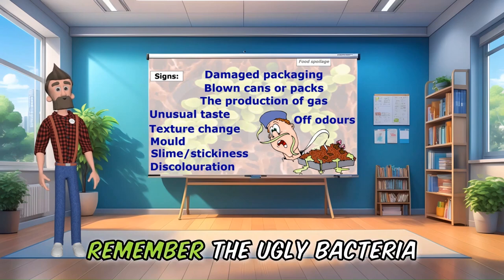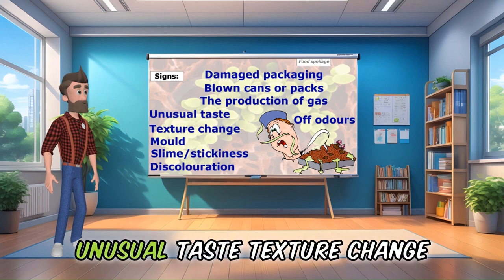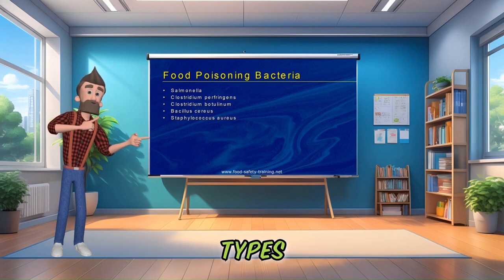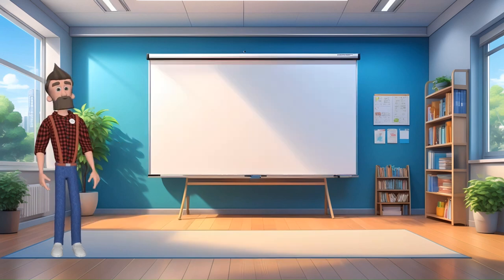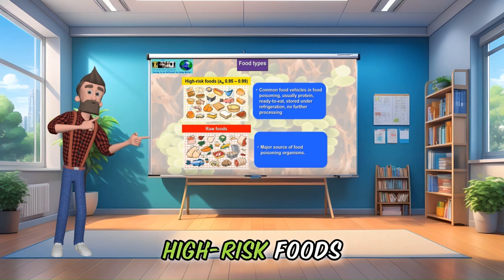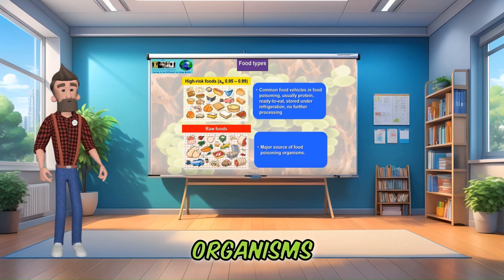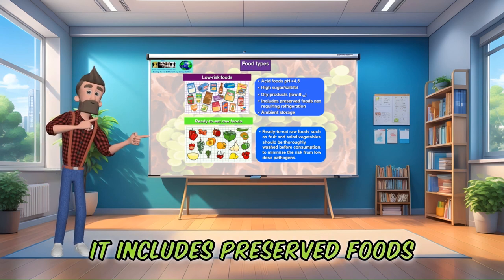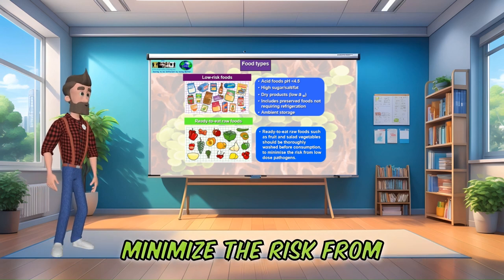Health and Hygiene Certificate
Go To:
Food-Safety-Training.net/level2
A health and hygiene certificate is a document awarded to individuals who have completed training or education in topics related to health, cleanliness, and sanitation practices. These certificates are often required in professions where maintaining a clean and safe environment is crucial, such as food service, healthcare, hospitality, and childcare.

The content of the training may vary depending on the specific industry requirements but generally covers topics such as proper handwashing techniques, food safety, preventing the spread of infectious diseases, sanitation procedures, and personal hygiene practices.

Obtaining a health and hygiene certificate demonstrates that an individual has received the necessary knowledge and training to uphold health and cleanliness standards in their workplace. It may be a legal requirement in some jurisdictions for employees working in certain industries to possess such a certificate.

To obtain a health and hygiene certificate, individuals typically need to complete a training course or program offered by accredited institutions or organizations. After completing the training and passing any required assessments or exams, they are awarded the certificate, which may need to be renewed periodically through additional training or continuing education to ensure that knowledge and skills remain up-to-date.
Go To:
Food-Safety-Training.net/level2